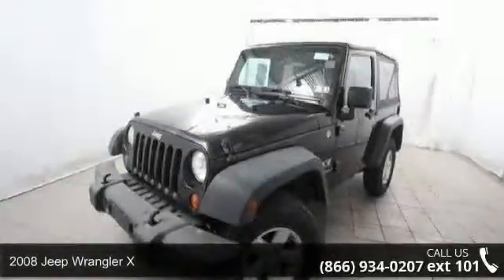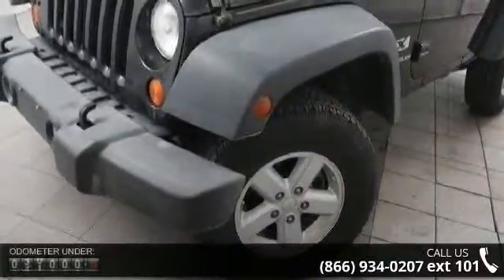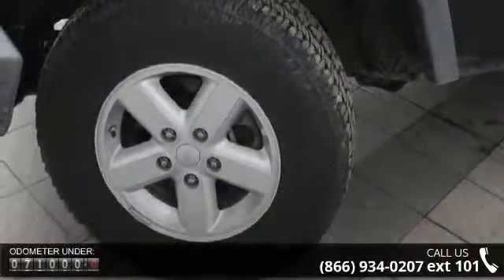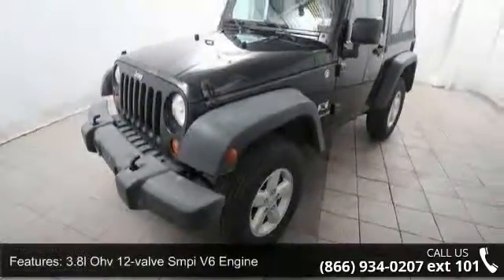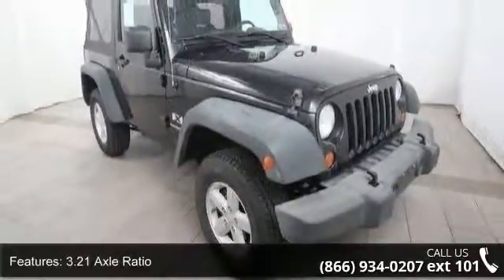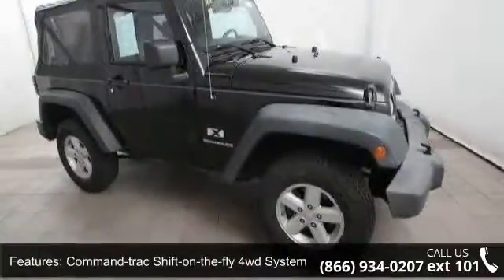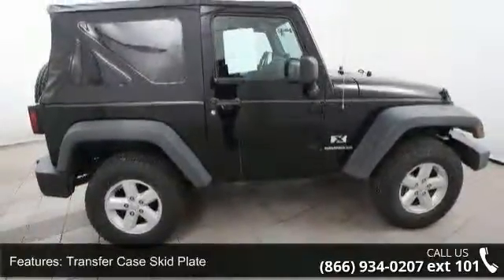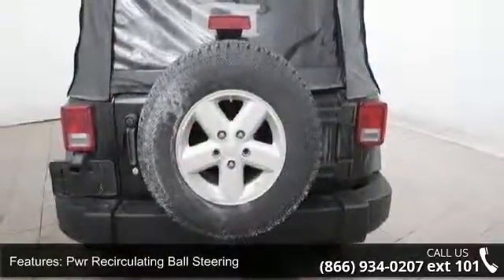2008 Jeep Wrangler X - Kelly Risk Free - Emmaus, PA 18049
For Sale in Emmaus, PA 18049

2008 Jeep Wrangler X Condition: Used Mileage: 70893 Doors: 2 Stock: J56278B Cylinders: 6